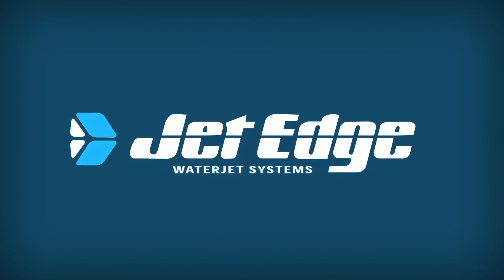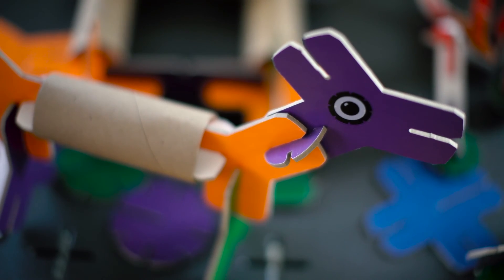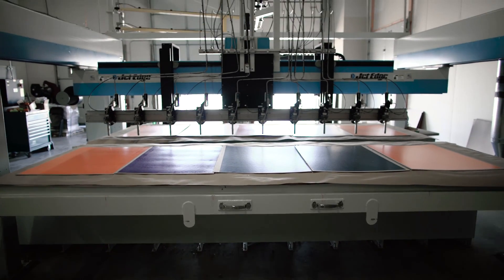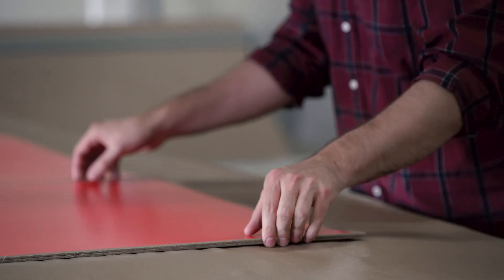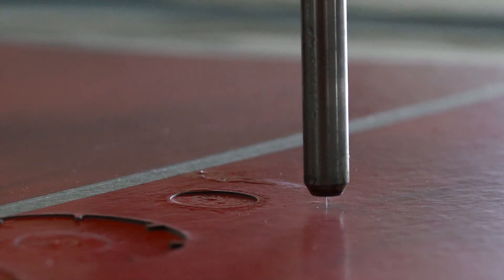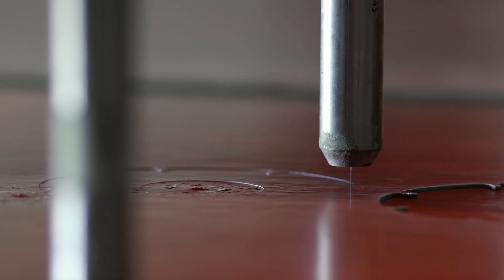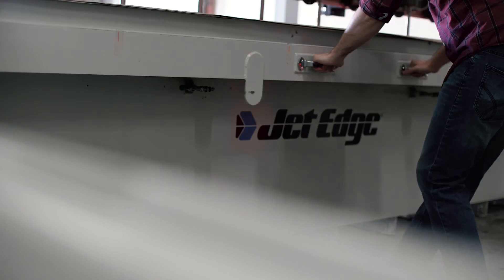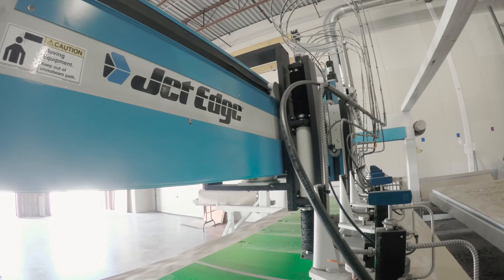YOXO® Doubles Productivity with Jet Edge Water Jet Shuttle System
Toy manufacturer YOXO® is making its wildly popular creative play toy kits twice as fast thanks to its Jet Edge Waterjet Shuttle System. The system allows them to keep cutting as they unload parts.